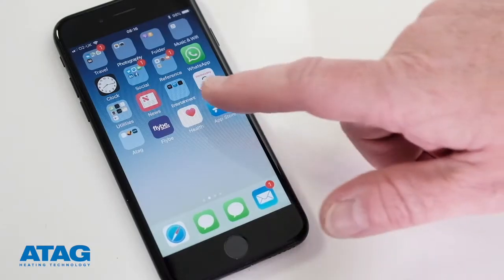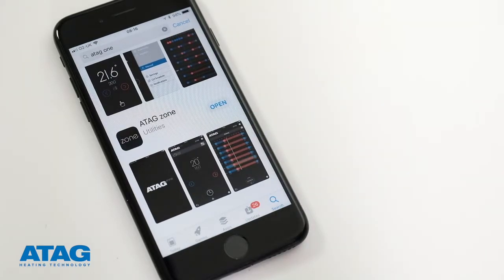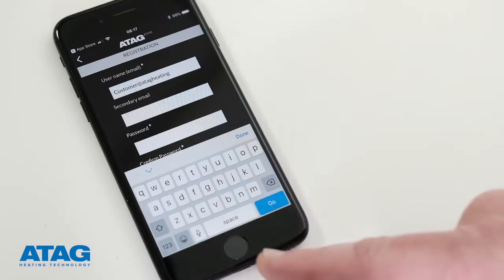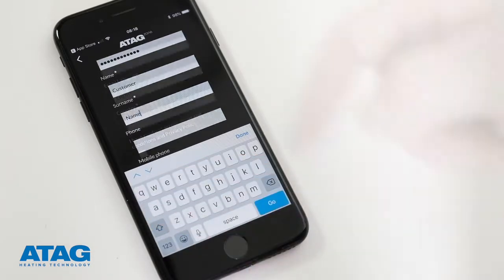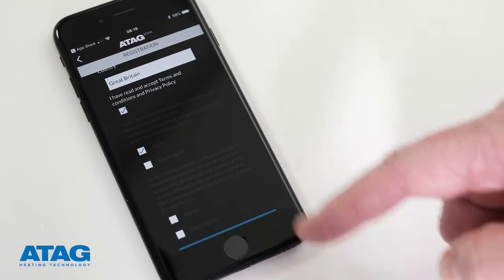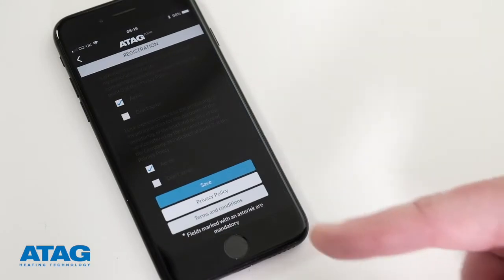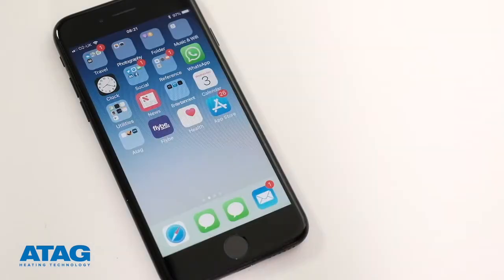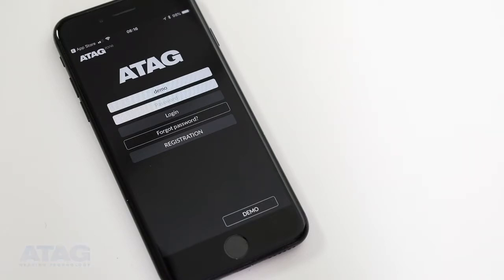Setting up an ATAG ONE Zone user account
Setting up your user account for your ATAG ONE Zone controller.